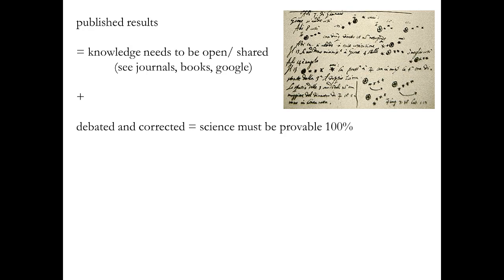Great Big History: HIS 102: Test 1: 09_Science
Dr. Christopher Gennari of Camden County College presents